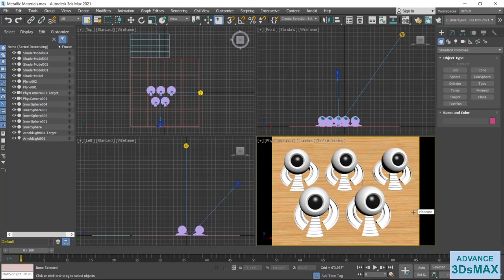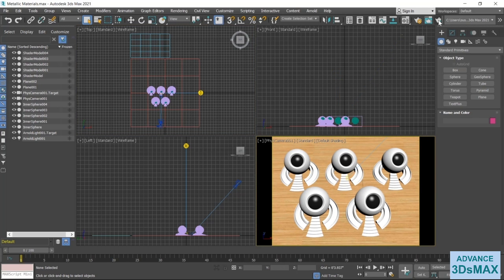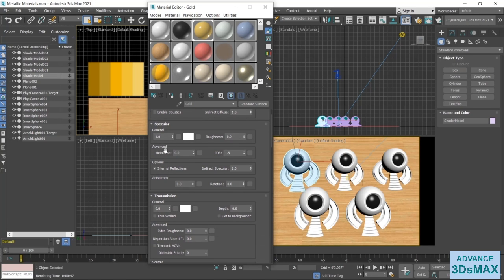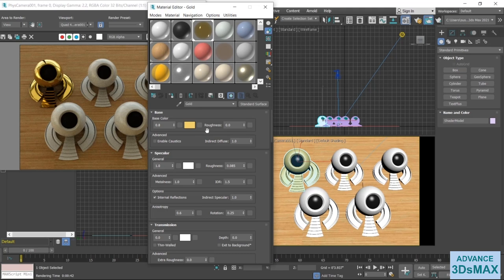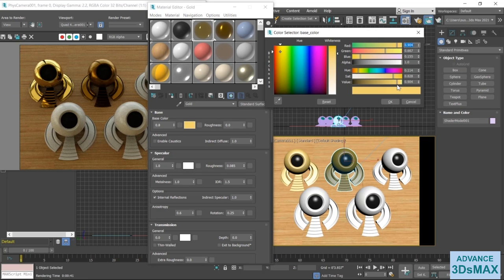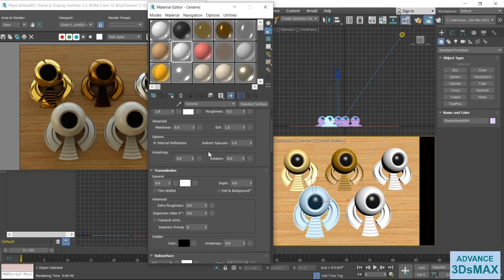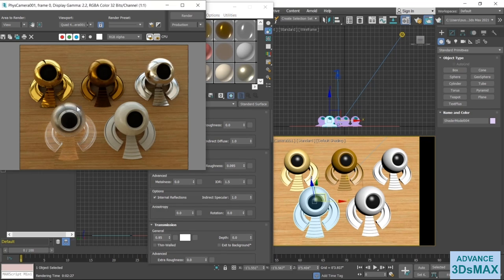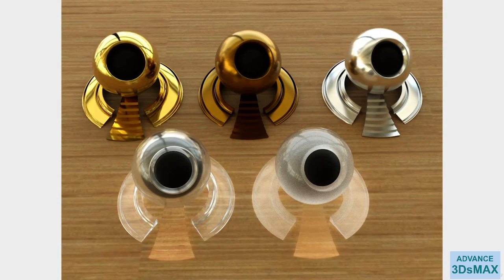042 Arnold Metal and Glass Materials